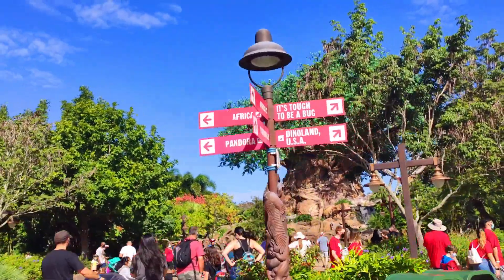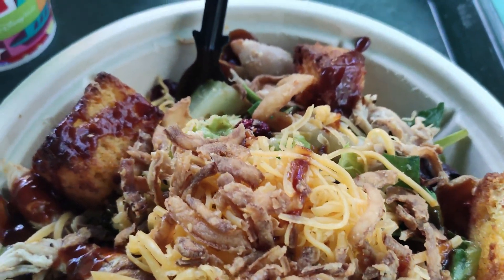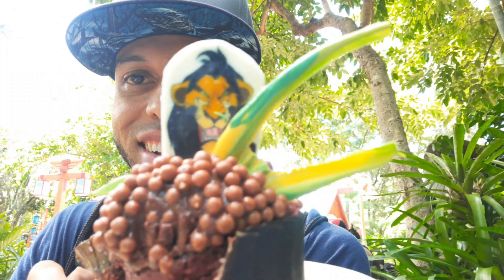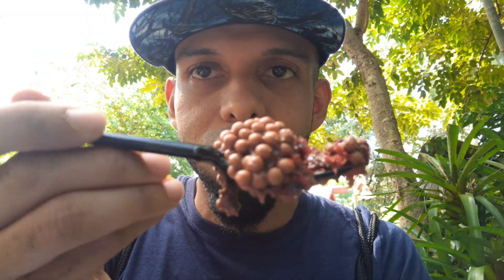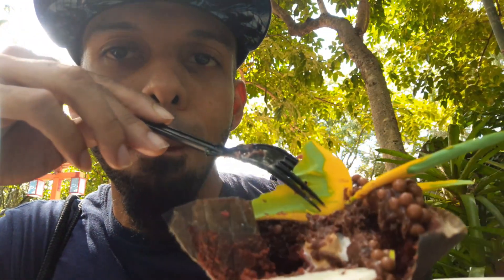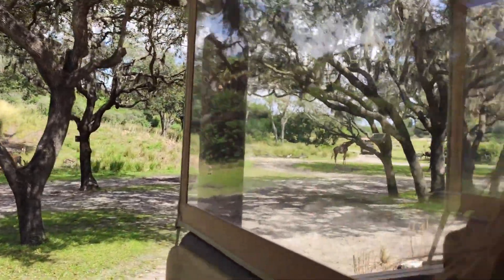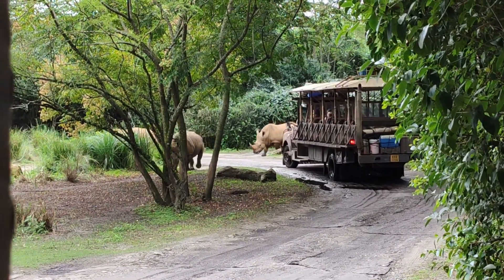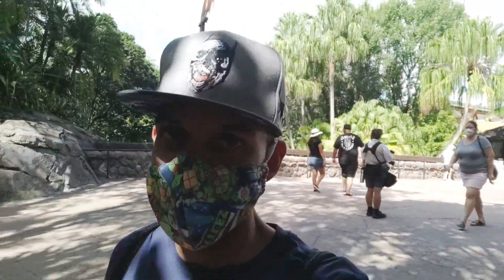Fun day at Disney's Animal Kingdom trying Halloween treat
On my visit to Disney's Animal Kingdom, I tried a Halloween cupcake and then go on the Safari to see the animals! Enjoy my adventure at Animal Kingdom.